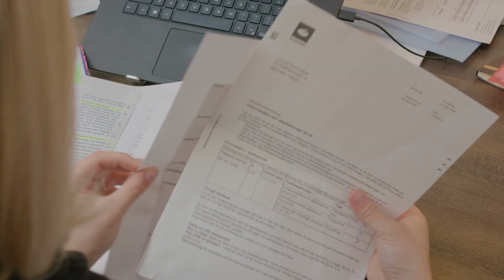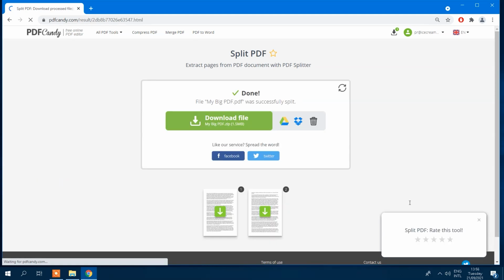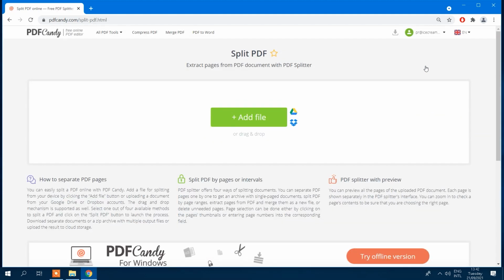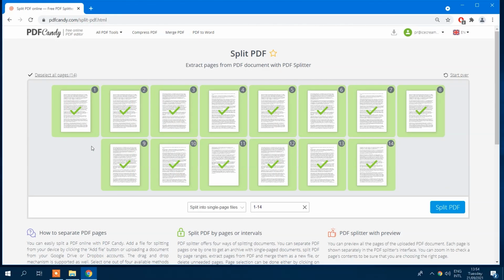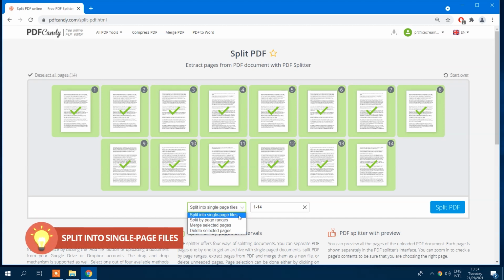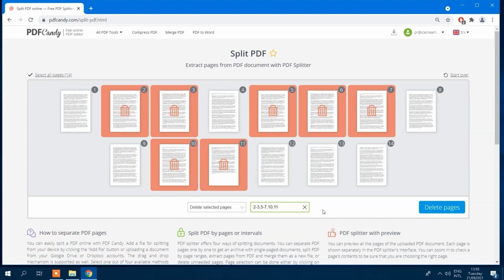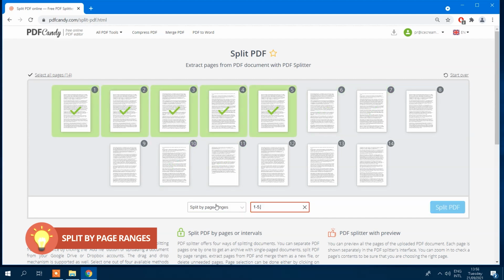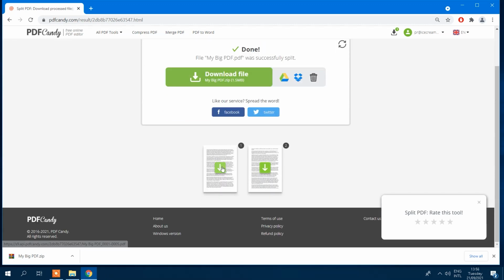How to Split PDF: 4 Available Splitting Modes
00:00 Intro
Hey guys! Have you ever asked yourself; "How do I split PDF files?". Well, if so, then look no further because we've got all the answers for you in this video. Sometimes you're going to be stuck with situations where you've got a PDF document with a large number of pages, and there is no way of organizing them efficiently. This is where it makes sense to split PDF in order to create smaller files for your own convenience. And PDF Candy's 'Split PDF' tool is among the best in the industry for doing this. Follow along our brief tutorial as we guide you through how to split PDF files using the four different modes available at PDFCandy.com.

00:53 Step 1: Visit PDFCandy.com
To start off, you'll need to head on over to PDFCandy.com to split your PDF file.

01:02 Step 2: Proceed to "Split PDF" tool
Next, you'll want to move over to the 'Split PDF' tool. Which can conveniently be found in the listed group of icons on the main page of the website.

01:16 Step 3: Add PDF file
Once you've reached the 'Split PDF' tool, you will need to add in the PDF that you're hoping to split. Which can be accomplished by either dragging and dropping the file into the browser's window'. Or by uploading the desired document directly from your Google Drive or Dropbox account.

01:36 Step 4: Select splitting method
When it comes down to how to split a PDF file at PDF Candy, there are four ways in particular in which this can be done. You can either separate PDF pages one by one to get an archive with single-paged documents, split PDF by page ranges, extract pages from PDF and merge them as a new file, or just delete unnecessary pages.

02:03 The “Split into single-page files” mode is selected by default. All the pages of the uploaded PDF are automatically highlighted in the preview. This mode will turn your document into single-paged PDF files.

02:19 Switch the split mode to “Delete selected pages” to see that the pages' highlight will be removed. Select which pages you want to delete by either clicking on the pages' thumbnails or entering page numbers into the relevant fields manually. At which point you see that the blue action button on the right is switched to 'Delete pages', and the thumbnails of the selected pages should be highlighted in red. This mode effectively creates a new file with all of the selected pages deleted from the original PDF.

02:52 Merging selected pages will highlight the thumbnails of pages in green, and the blue action button will be changed to 'Split PDF'. The result is a brand-new file that will only contain the selected pages.

03:05 Splitting the PDF by page ranges will allow you to select various intervals which will be split into new files.

03:13 Step 5: Split PDF
Now, all that's left to do is split your PDF! This can be accomplished by simply clicking the 'Split' button. If the result contains multiple documents, then you will need to download the file containing all of the results by clicking the green 'Download file' button. Alternatively, you can scroll down the page further and download each file one by one.